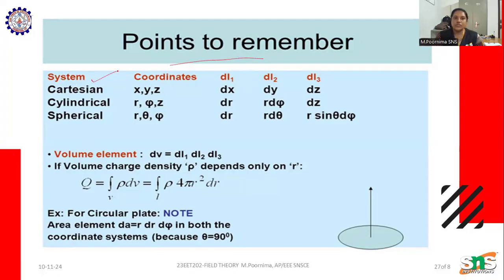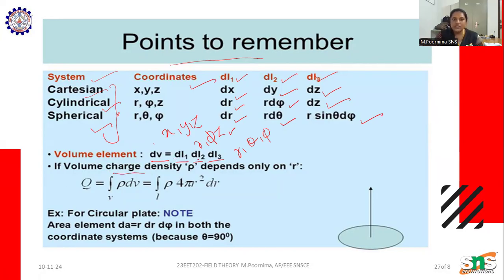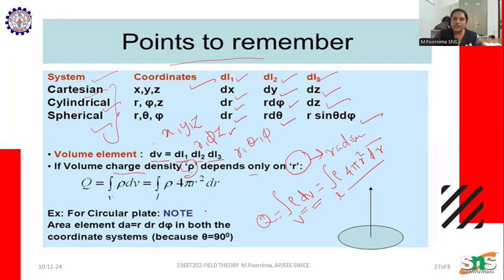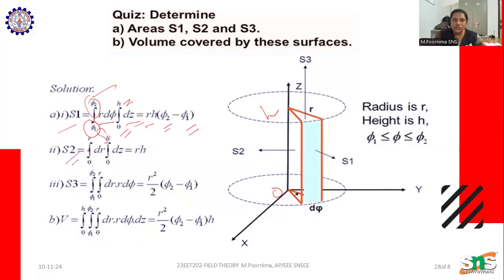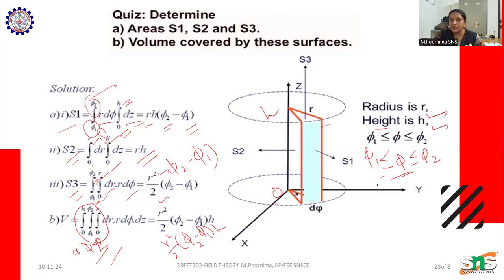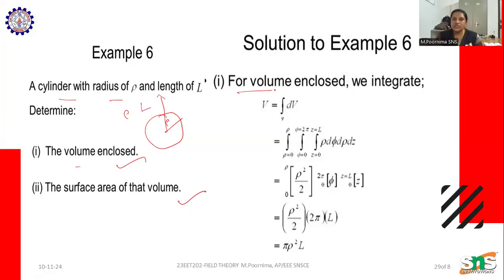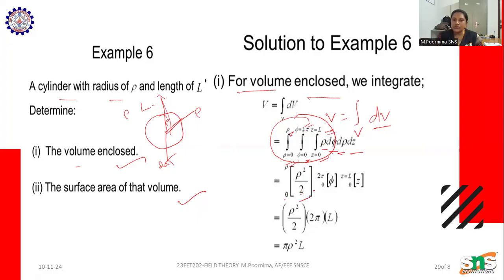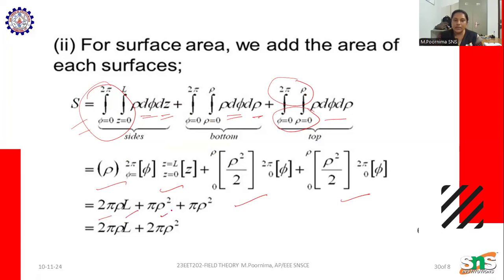Cylindrical co-ordinate system | M.Poornima | SNS Institutions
In this video, we’ll explore the cylindrical coordinate system, a fundamental tool in field theory and electromagnetics. The cylindrical coordinate system is particularly useful for analyzing problems with rotational symmetry, such as electric fields around wires, magnetic fields in solenoids, or fluid dynamics in pipes.